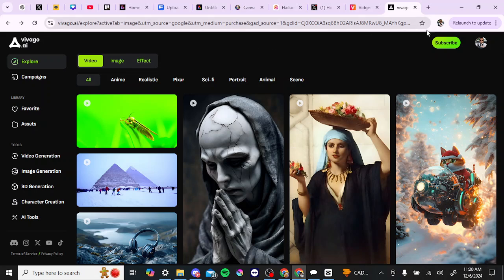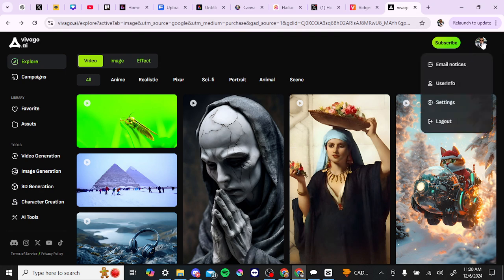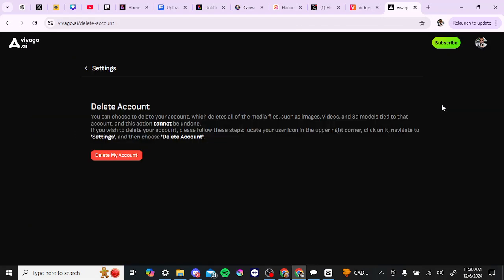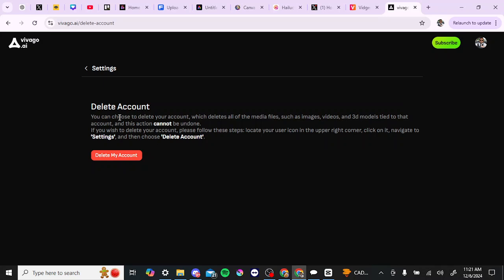How To Delete Your Vivago Ai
Follow this step-by-step guide to delete your Vivago AI account quickly and easily.